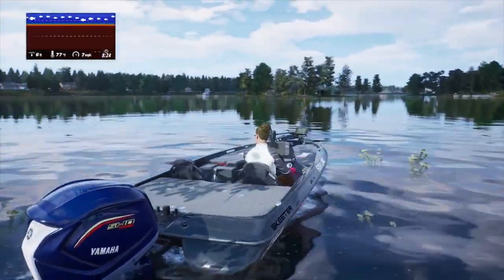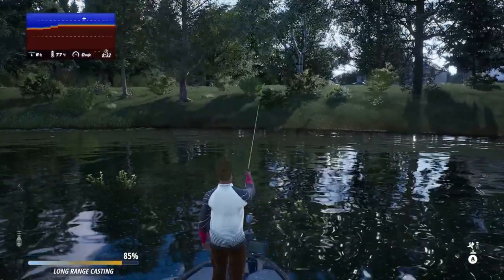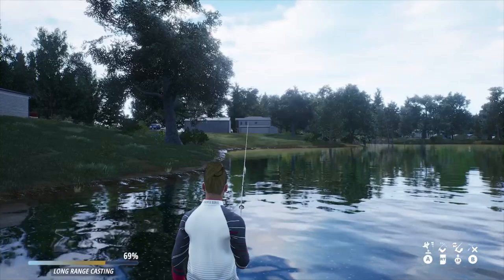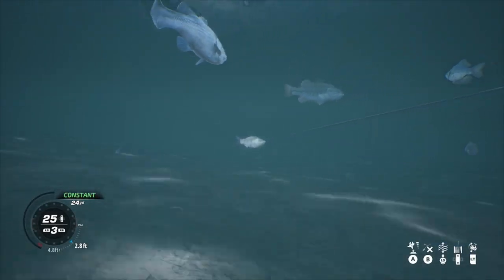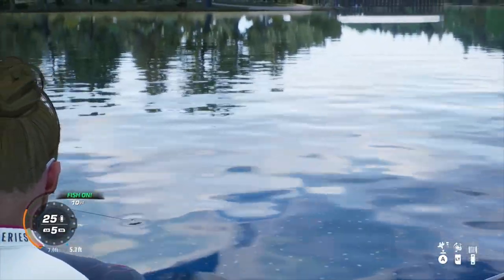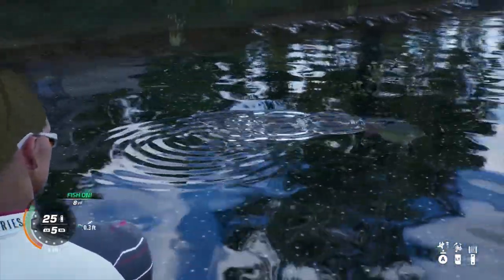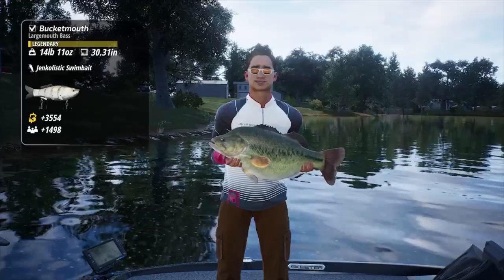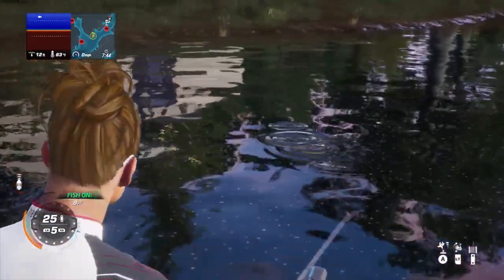Bassmaster Fishing 2022 🔥 How to Find Hot Spots 🔥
How to find and locate hot spots in Bassmaster Fishing 2022. Find bass hot spots in the Bassmaster Fishing Game.